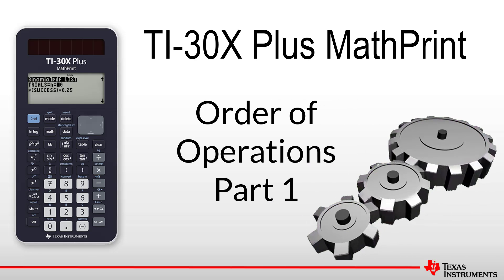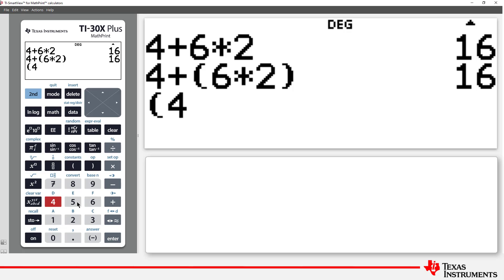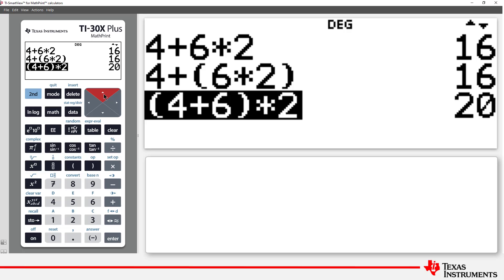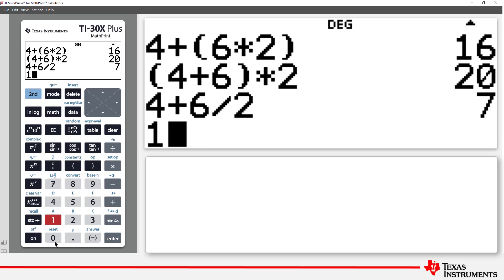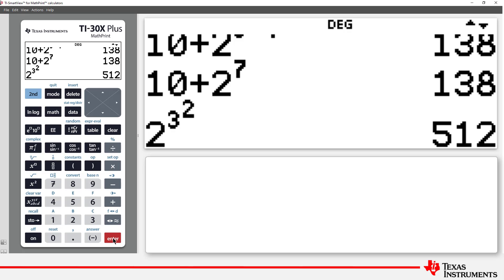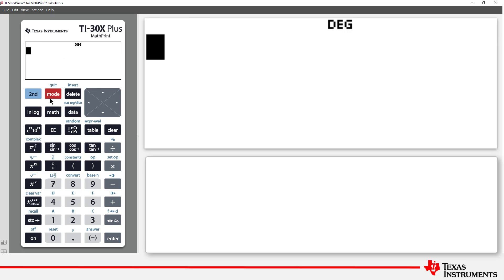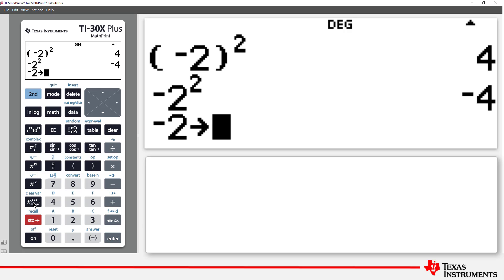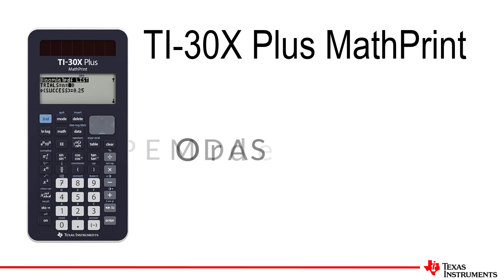Order of Operations Part 1 | TI-30XPlus MathPrint Calculator | Getting Started Series